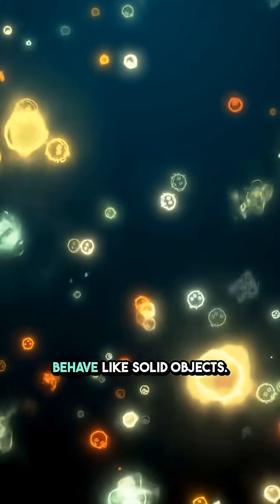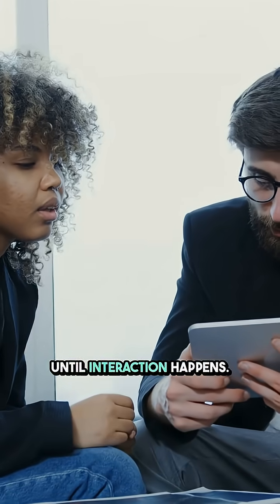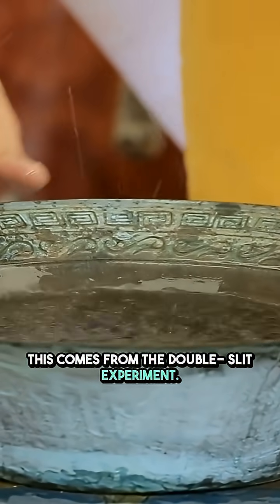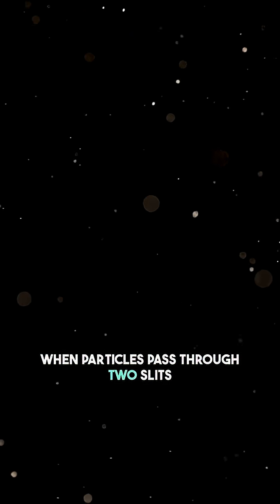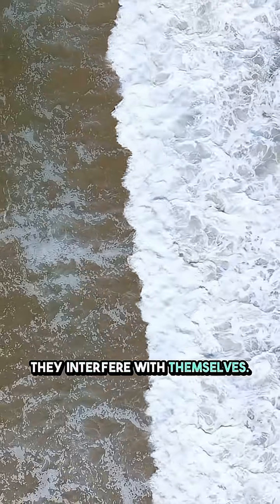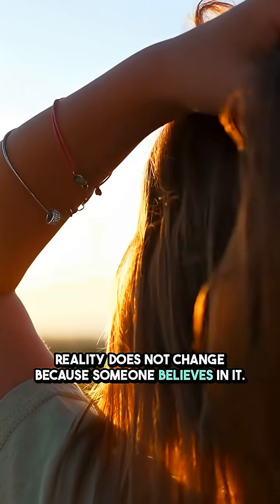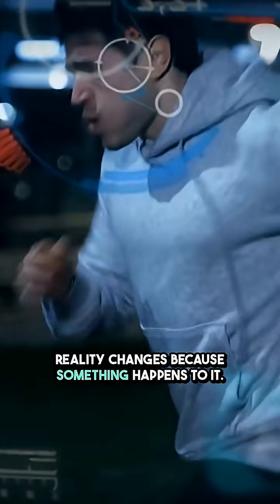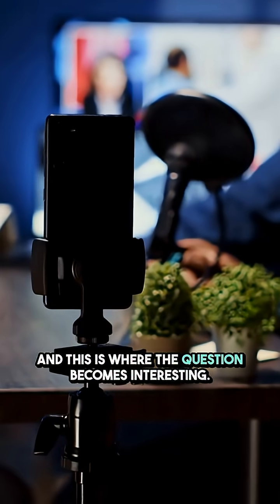Reality Responds to Interaction — Not Belief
Reality does something strange.
Not mysterious.
Not mystical.
Just… unexpected.

In quantum physics, particles don’t behave like solid objects.
They exist as probabilities.
Possibilities.
Potential outcomes.

Until interaction happens.

This comes from the double-slit experiment.
When particles pass through two slits without interaction,
they behave like waves.
They spread.
They interfere with themselves.

But when a measuring device interacts with the system,
the behavior changes.
The wave-like pattern disappears.
A single outcome appears.

This does not mean “human consciousness controls reality.”
That is a misunderstanding.

What actually matters is interaction.
Information exchange.
A physical relationship between systems.

Reality does not change because someone believes in it.
Reality changes because something happens to it.

And this is where the question becomes interesting.

Why is the universe structured in a way
where outcomes remain undefined
until interaction occurs?

In everyday life, objects seem definite.
But at the deepest level,
reality waits.

Not for belief.
Not for observation.
But for engagement.

Even time behaves this way.
Events don’t simply “exist.”
They occur through cause, effect, and relation.

So perhaps reality is not a finished object.
Perhaps it is a process.

A system that unfolds
only when participation is required.

Not random.
Not meaningless.
But structured, responsive, and lawful.

And that leads to a quiet conclusion:

Reality is not fragile.
It is not confused.
It is precise.

But it reveals itself
only when interaction makes revelation necessary.

🔑 Keywords (SEO)

observer effect physics

quantum measurement problem

reality and interaction

wave function collapse

how reality works

modern physics explained

science and reality

quantum mechanics simple